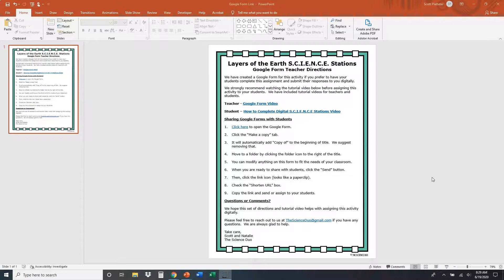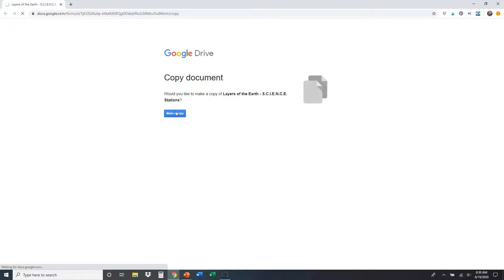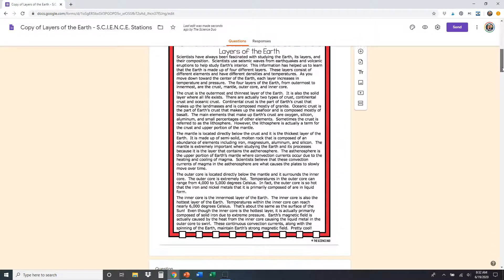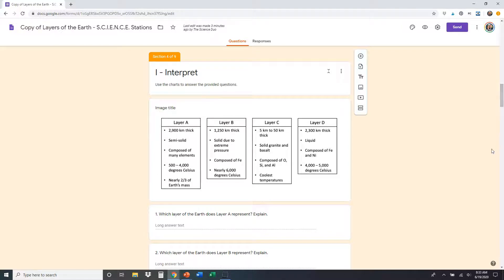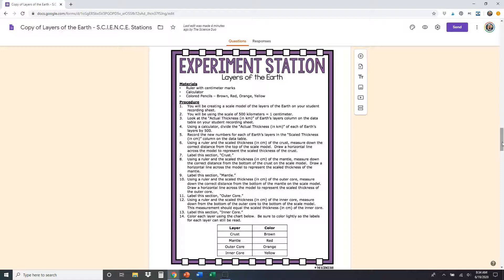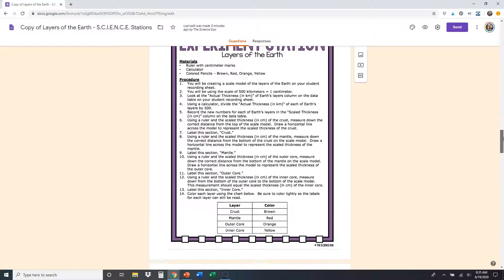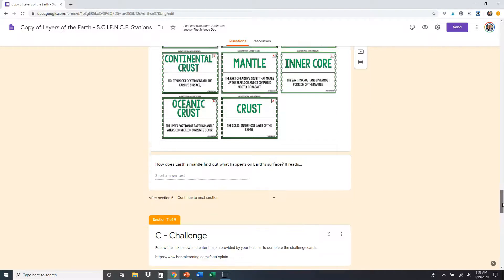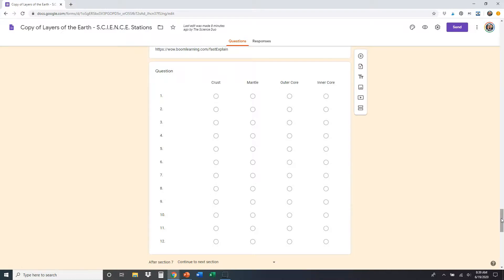S.C.I.E.N.C.E. Stations - Google Form Link Video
This video walks you through assigning a Google Form for our S.C.I.E.N.C.E. Stations.  It also includes a brief description of each station for teacher reference.